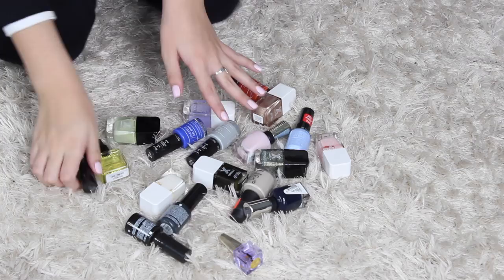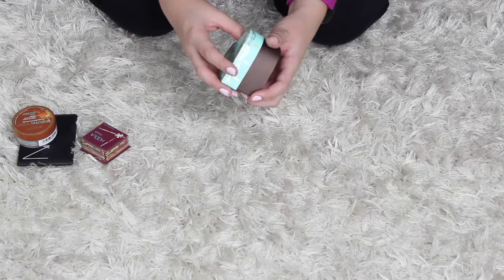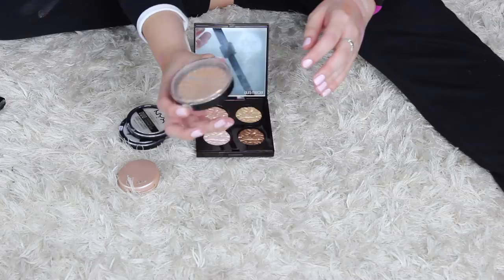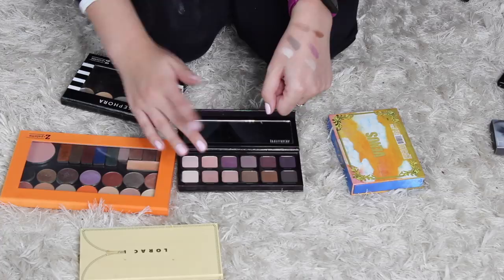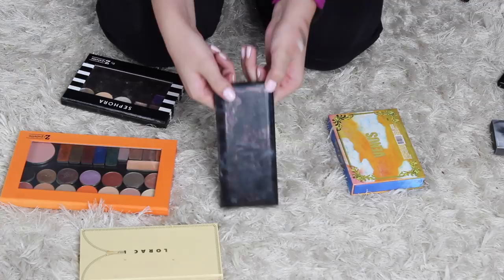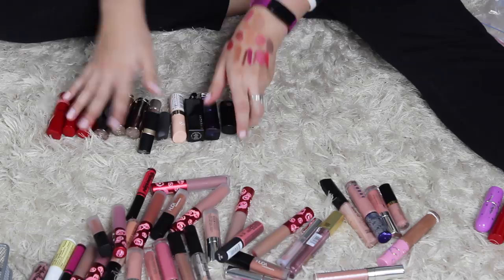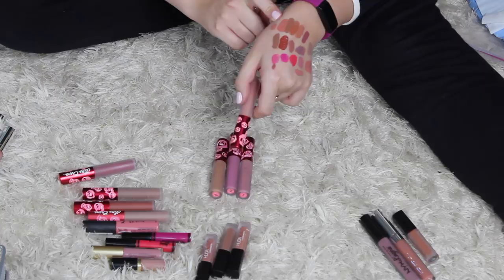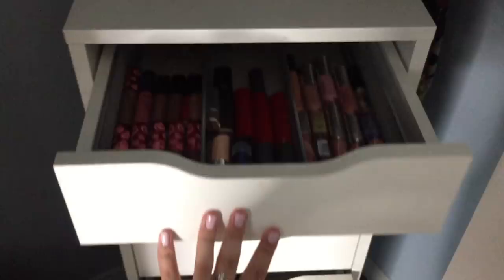DECLUTTERING MY MAKEUP COLLECTION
Ashley H
NW Montalet PO
Beaumont AB T4X0C8